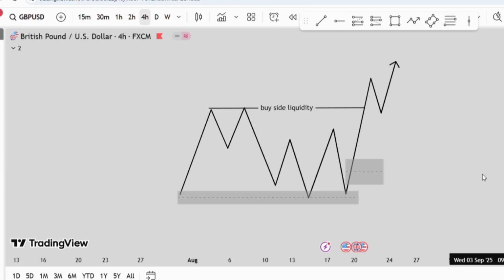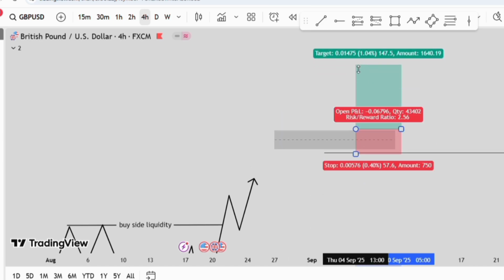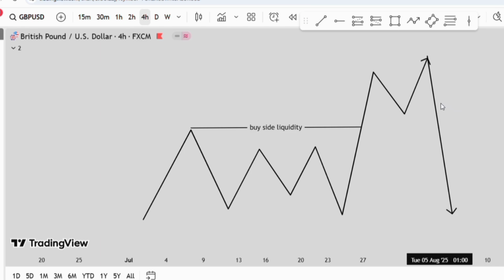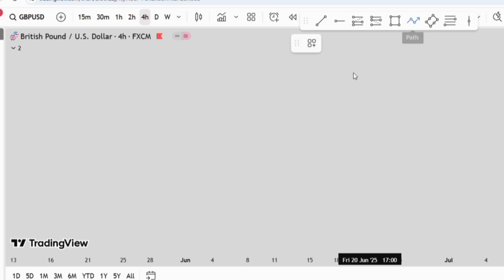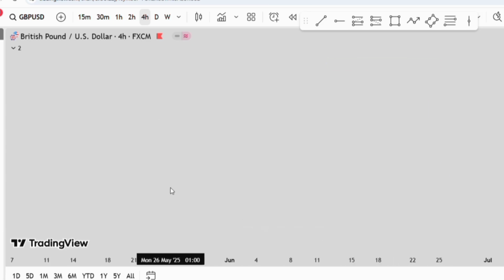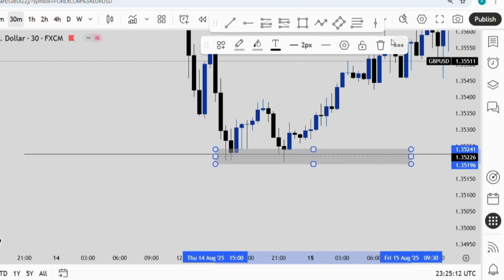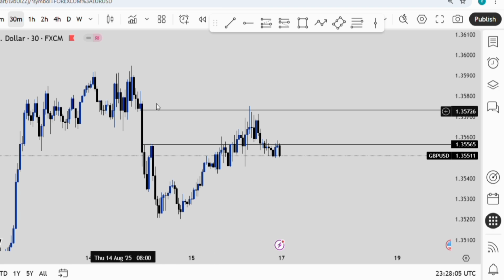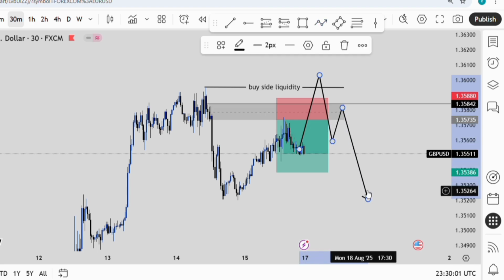Liquidity Tricks Every Smart Money Trader Must Know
Liquidity is the hidden force that drives every move in the Forex market. In Smart Money Concepts (SMC), understanding liquidity is the key to predicting where price is headed — and why institutions target certain levels.

In this video, you’ll learn:

What liquidity really means in Forex trading

How liquidity zones act as magnets for price

Why institutions use liquidity to trap retail traders

How to spot liquidity pools and reversal areas on your charts

Mastering liquidity will change the way you see the market. Instead of chasing random signals, you’ll start trading with the smart money and anticipate price movements with confidence.

📱 Join my Free Forex Gold Signals Telegram Channel – [Link in the channel description]